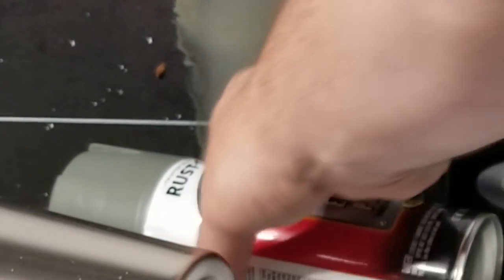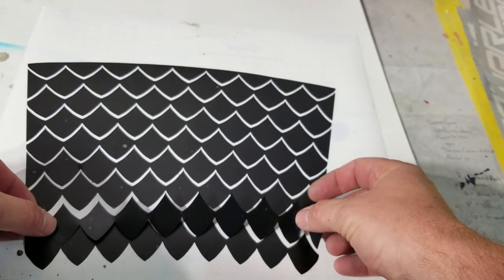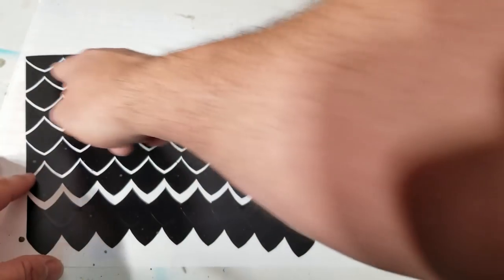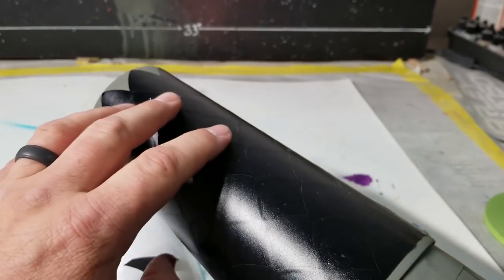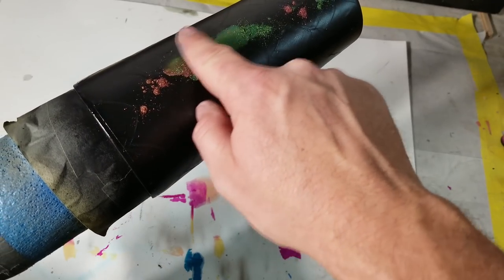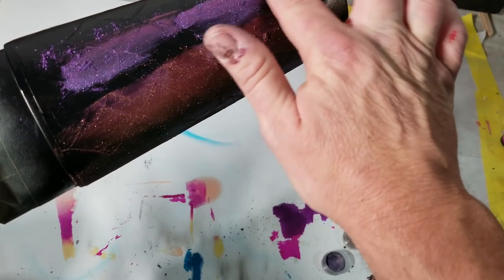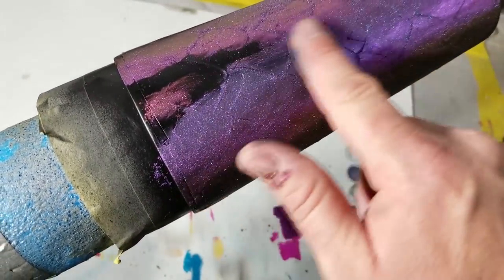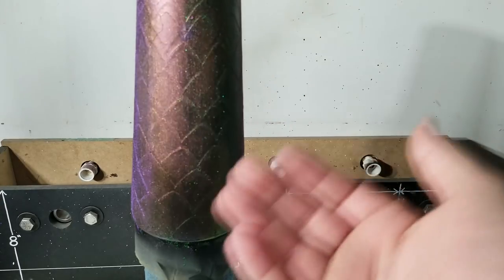Easiest Dragon Scale Epoxy Tumbler - Seriously!!!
I made the easiest way for you to make a Dragon Scale Epoxy Tumbler, and the color shifting mica powders are amazing!

Tiny (but beautiful) Color Shifting mica Powders

✒️Best Price on Pens

Video inspired by Bob Ross' smooth jazzy art and easy teaching style combined with the goofy antics of Bobby Duke Arts, and throw in some quick-paced edits and memes. Enjoy.👍🖌🎨